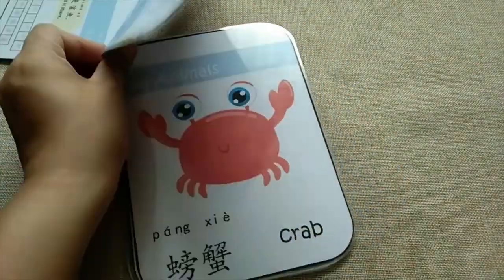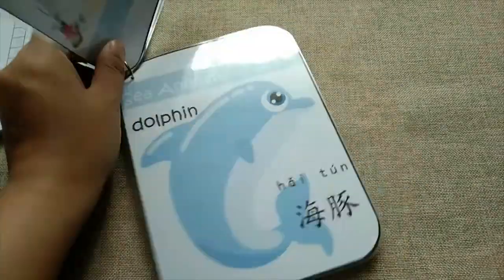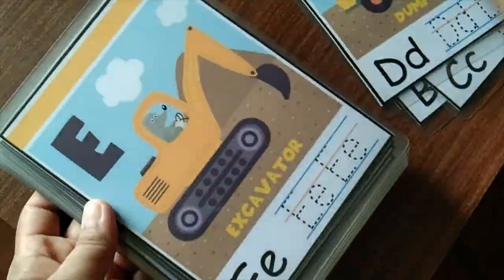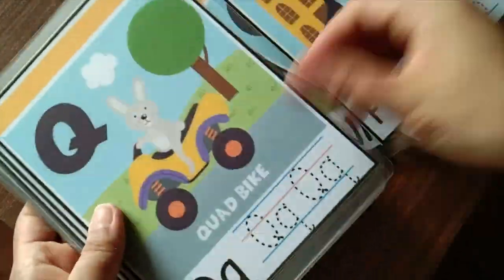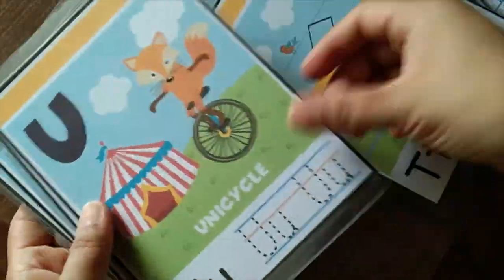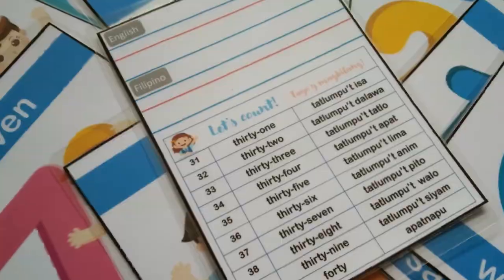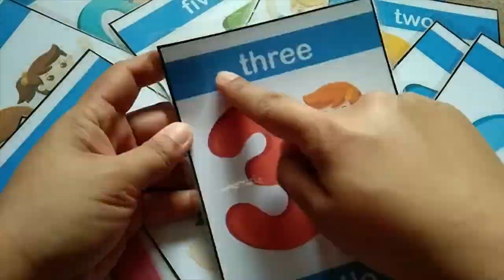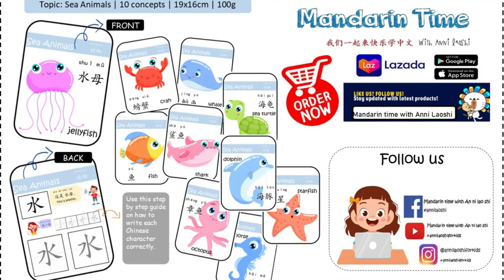Anni Laoshi's Mandarin Flashcard: Sea Animals （海底下的动物）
I used paid vectors from dreamstime.com. for al flahcards that I have personally designed and created. All products are manually done from printing to finishing product. Clink the links below to check all topics available that you may want to add as a learning tool for your child's learning at home.
Canva PRO: Try out Canva PRO for FREE for 30 days by clicking this